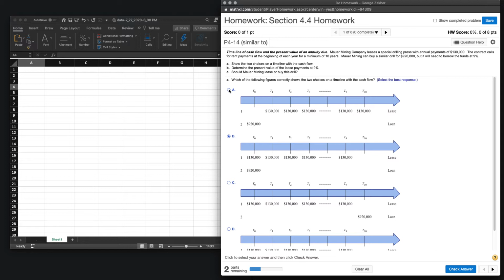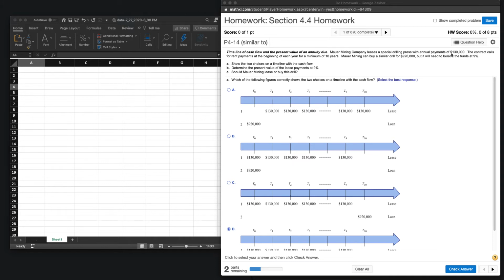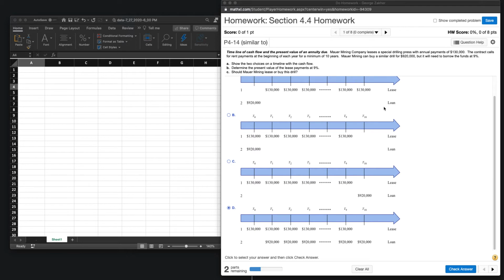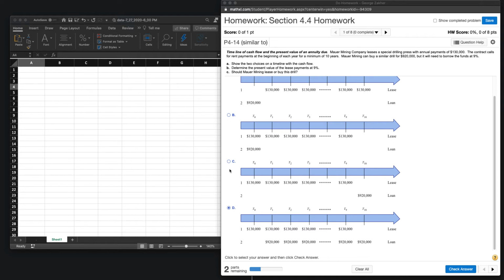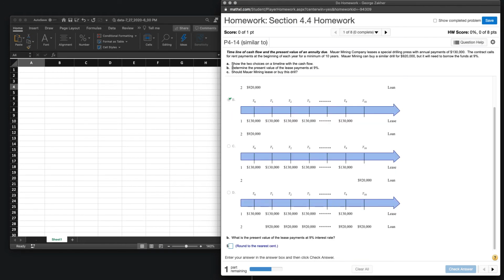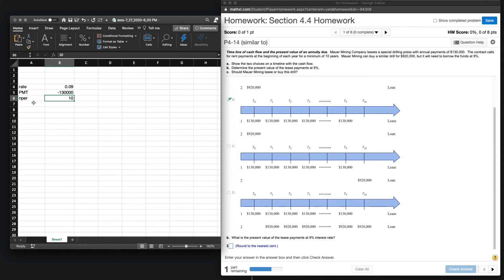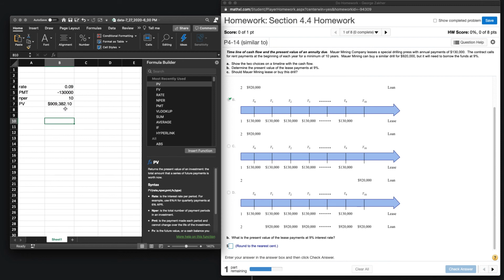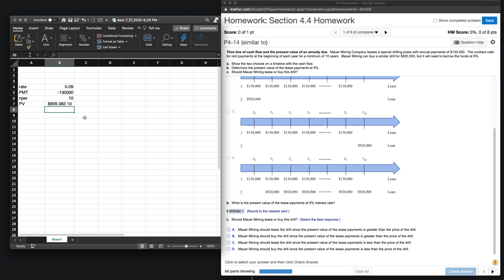4.4 Timeline PV of annuity due